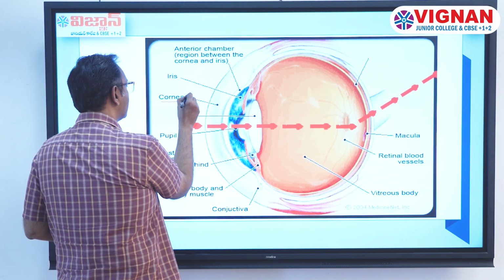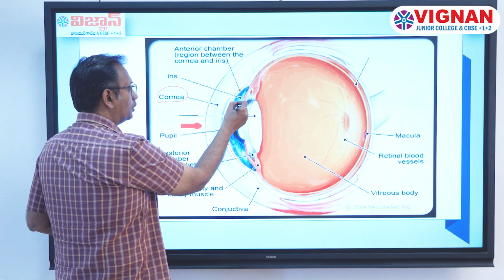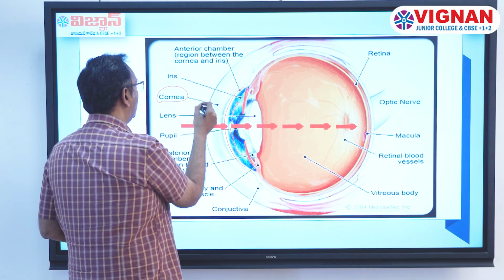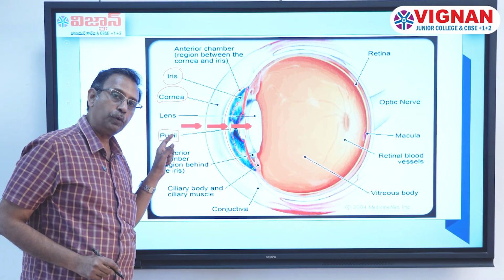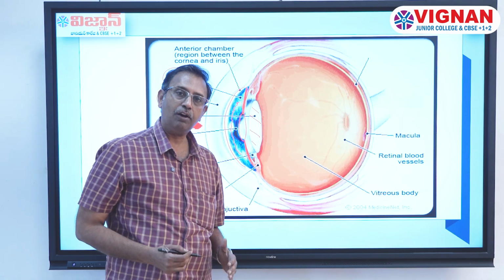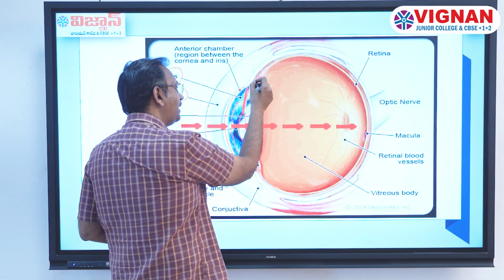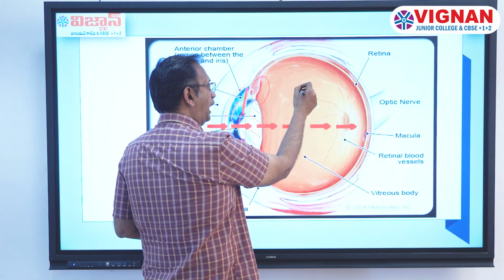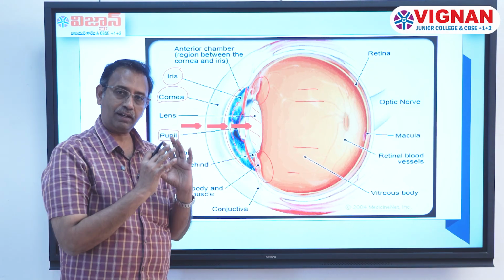Human Eye: Structure & Vision | Part 1 | Image Formation & Functions | K. Vasudeva Rao Sir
K. Vasudeva Rao Sir explains the fundamentals of the Human Eye, focusing on its structure and how it helps us see the world clearly. Learn how the eye captures light and forms images, enabling clear vision.

This Part-01 session builds a strong foundation for understanding vision, eye functions, and related concepts—important for school and competitive exams.

📚 Key Topics Covered:
• Functions of different parts
• How light enters the eye
• Image formation on the retina